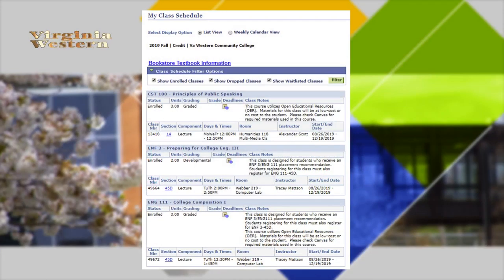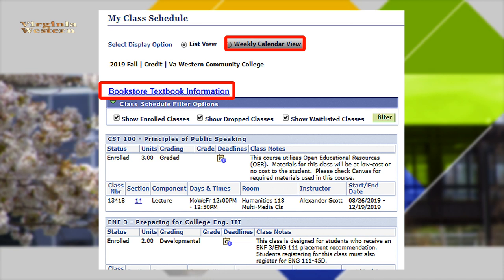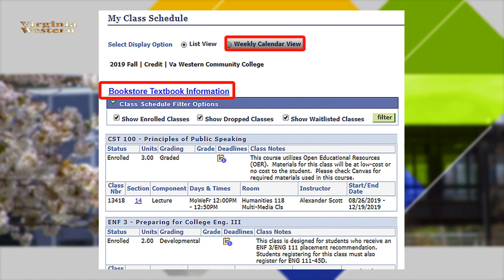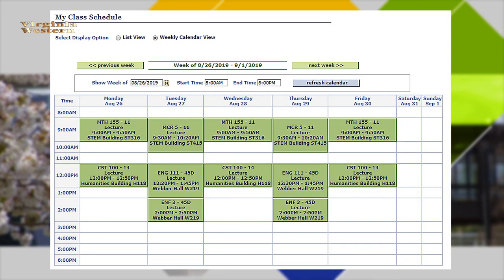ABC University Preparing for your first day in college.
Preparing for your first day in College.